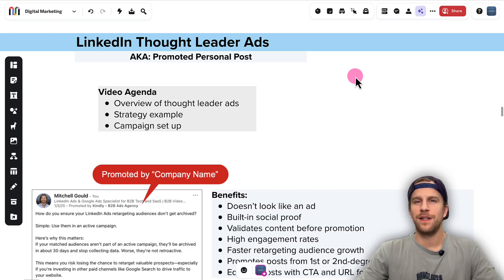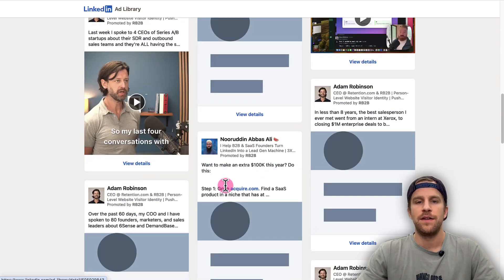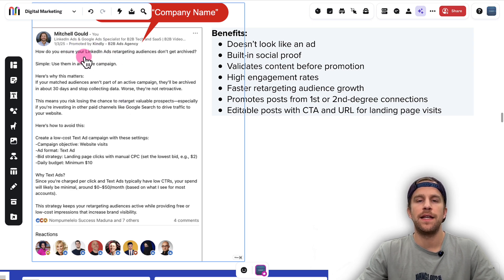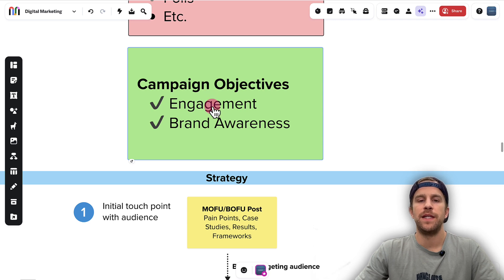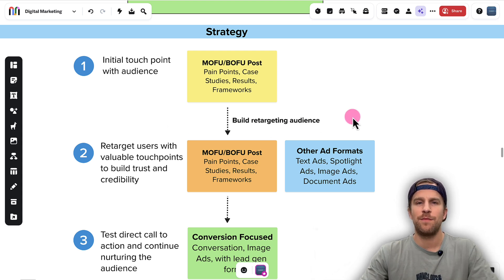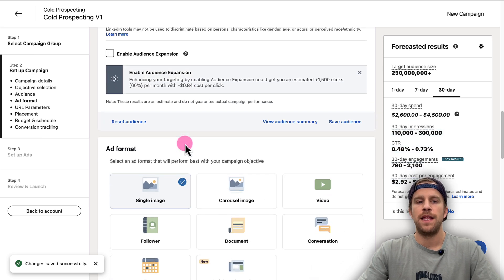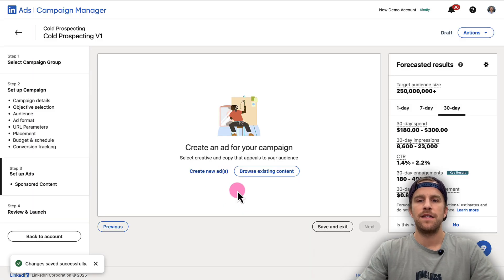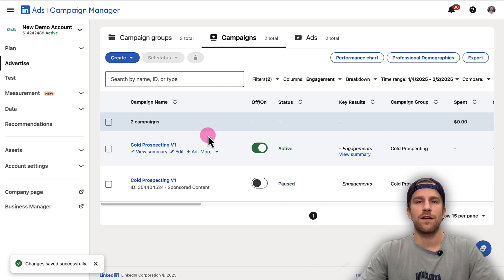LinkedIn Thought Leader Ads (Full Guide With Strategy - 2026)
In this video, I’ll show you how to set up LinkedIn Thought Leader Ads. First, we'll look at some examples, then break down a strategy framework, and finally, walk through a step-by-step setup in LinkedIn Campaign Manager.

What You’ll Learn:
✅ Thought Leader Ad examples
✅ Thought Leader Ad strategy framework
✅ How to set up Thought Leader Ads in LinkedIn Campaign Manager

My Services:
🚀 If you're a founder or subject matter expert looking to amplify your LinkedIn presence with content and paid ads, I offer a Founder-Led Content service.

00:00 Introduction
00:28 Thought Leader Ad Examples
02:10 Thought Leader Ad Benefits
04:03 Thought Leader Ad Performance
04:48 Thought Leader Ad Requirements
05:56 LinkedIn Thought Leader Ad Strategy
07:43 My Service Offering
07:59 Setting up a thought leader ad campaign
11:38 How to add thought leader ads to a campaign
13:10 Launching your campaign